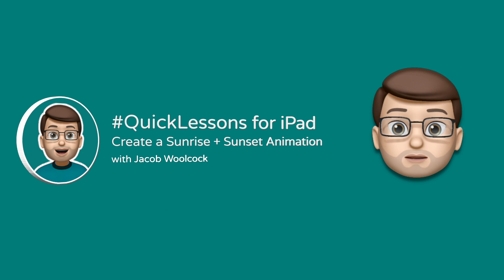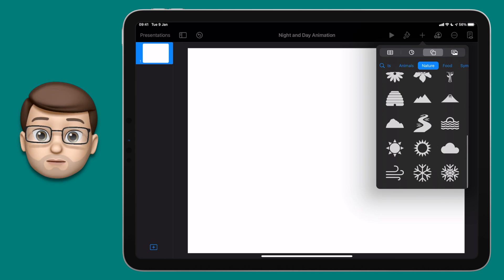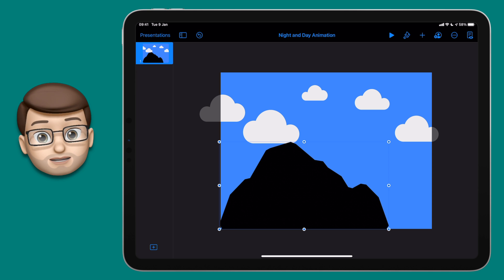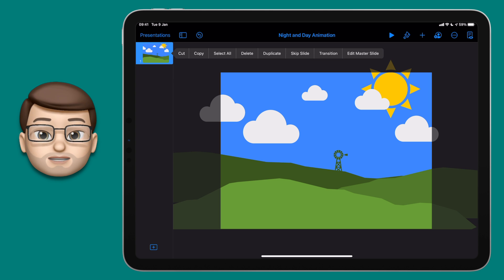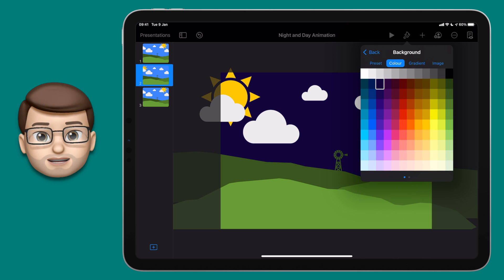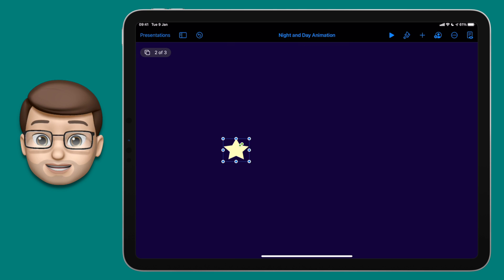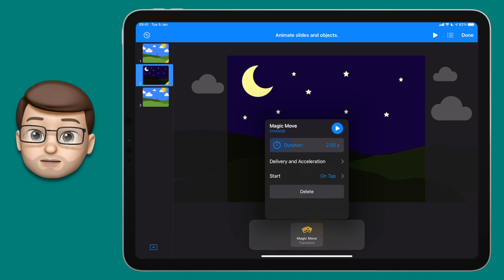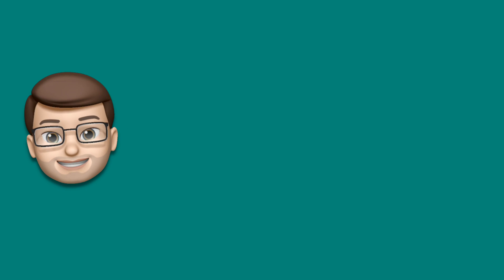Create your own Sunrise to Sunset Animation in Keynote | iPad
For this QuickLesson we're going to learn how to create some stunning animations in Keynote using the Magic Move tool. We'll start by building a day time scene with green hills, a sunny blue sky with a few little clouds. Then using the Magic Move we'll animate a sunset and transition into a night time scene and then back to day again the next morning. With this technique the possibilities for animation in Keynote really are endless. Lastly I'll remind you how to export what you've created as a movie to share elsewhere.

Lesson Contents:
00:00 Welcome
00:25 Lesson Overview
00:57 What You'll Need
01:11 Step 1 (Prepare your Workspace)
02:22 Step 2 (Create a Day-time Scene)
05:17 Step 3 (Add a Magic Move Transition)
06:57 Step 4 (Create a Night-time Scene)
10:14 Step 5 (Export as an Animation)
11:49 Conclusion